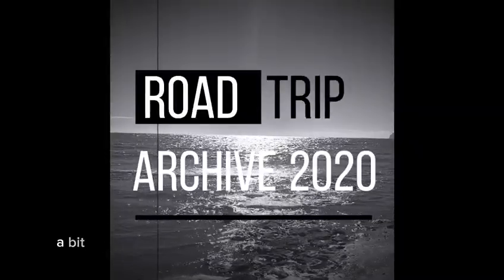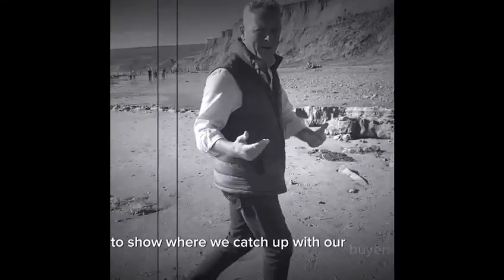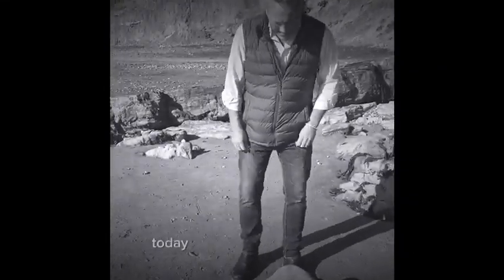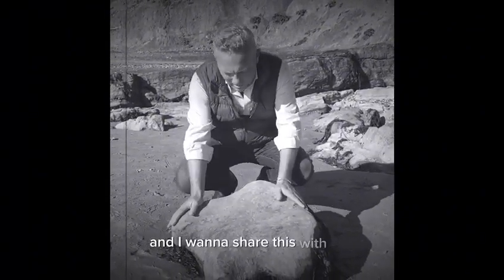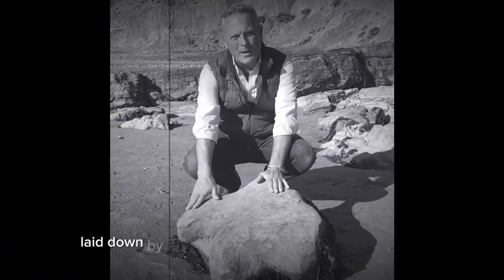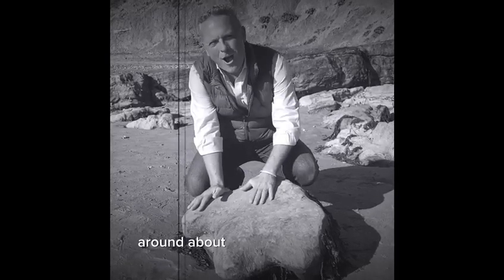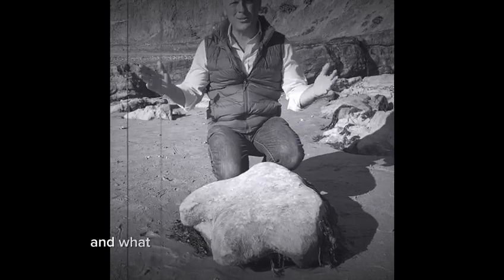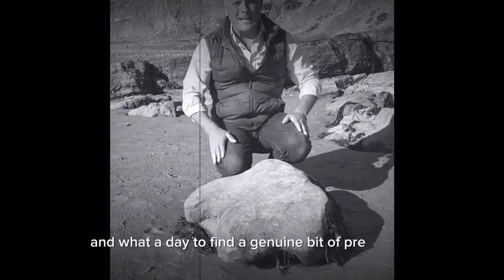Here’s one from the archive!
Isle of Wight, in 2020, we came across this astonishing find dating back millions of years.